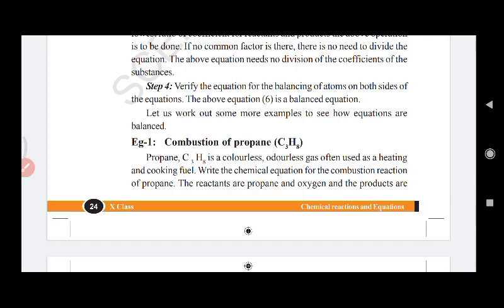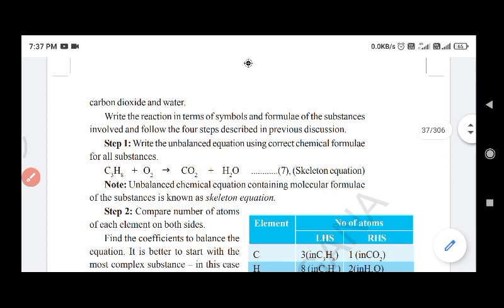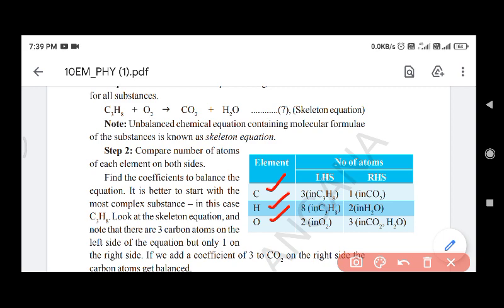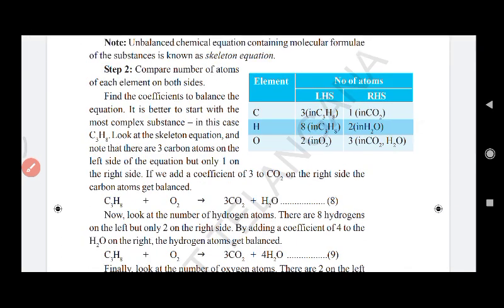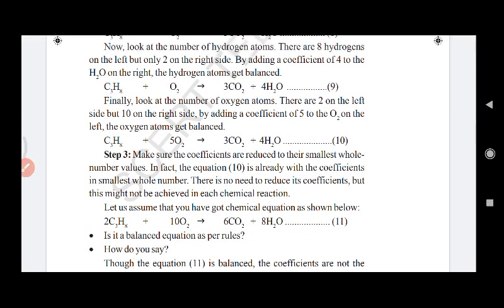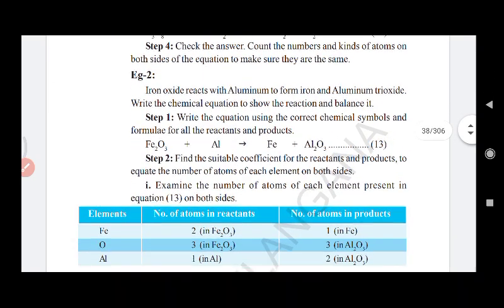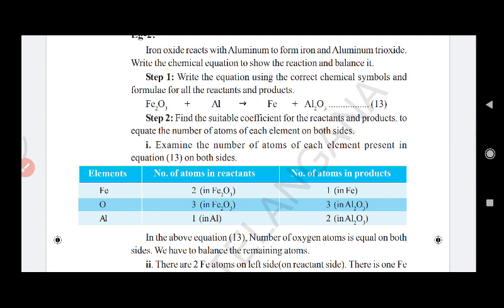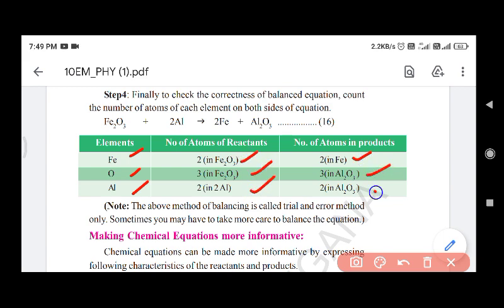chemical equations 10 th class class-3